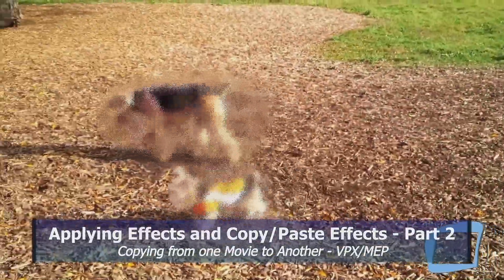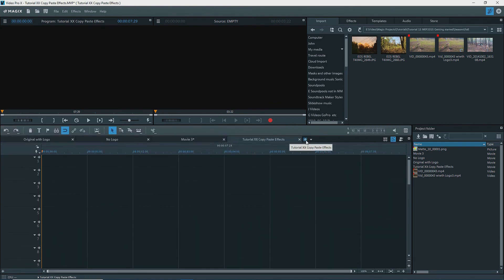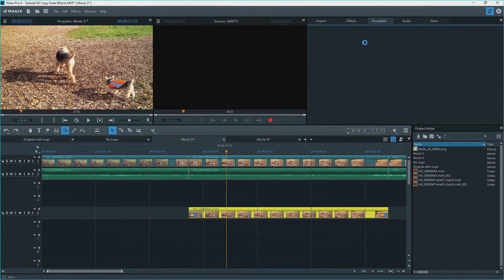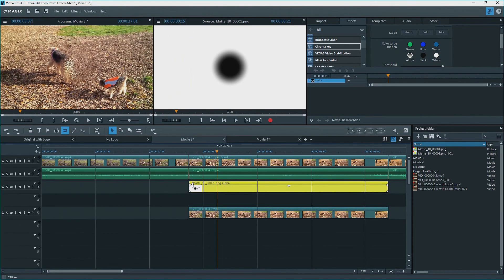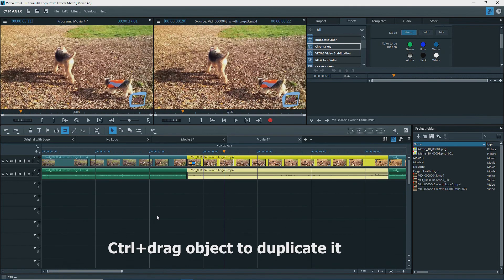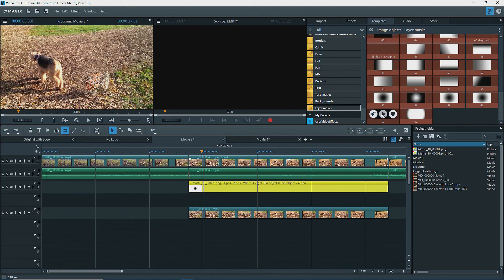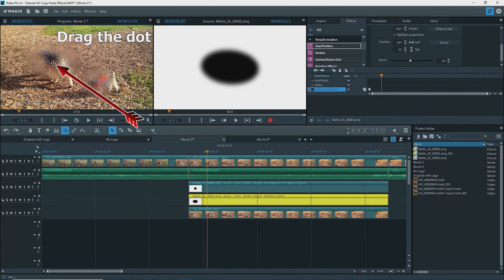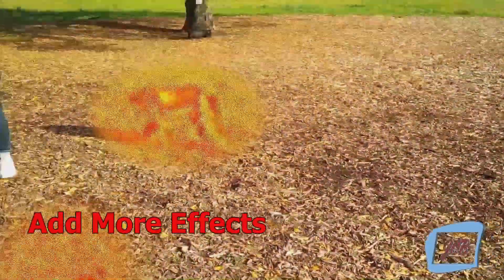Tutorial 033 Add Masks, Blur Effect, Copy Paste Objects and Effects in Magix Movie Edit Pro - Part 2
Part 2:
Using Magix Video Pro X (VPX), also works in Movie Edit Pro Plus/Premium (MEP), and following along from Part 1, this time I show inserting and using masks a different way, including putting two masks to follow two different dogs, duplicating objects, keyframing movement and size, and copying effects and objects from one Movie to another. You should already be familiar with editing in VPX/MEP. If not, see my tutorials on Basic Editing.
You will see:
- Multiple movies
- Duplicating a video clip
- Adding masks to a video clip
- Applying an effect to a video clip
- Size and position
- Manual tracking with keyframing
- Copying effects from one object to another
- Copying objects with effects to another movie